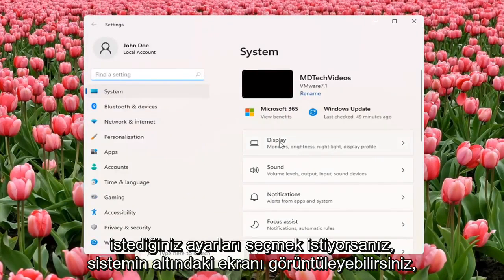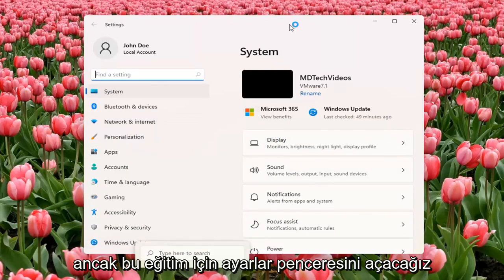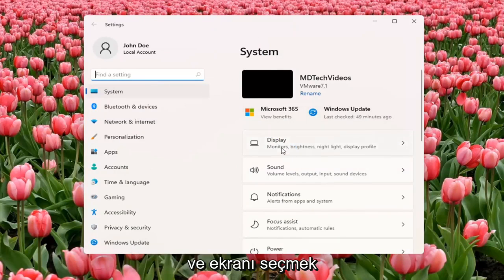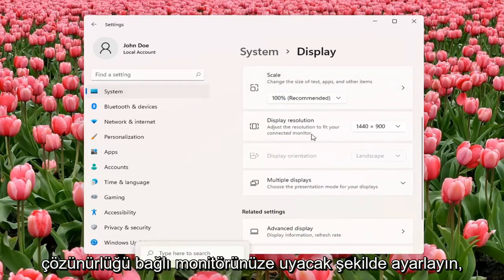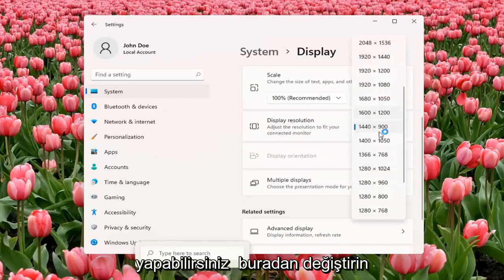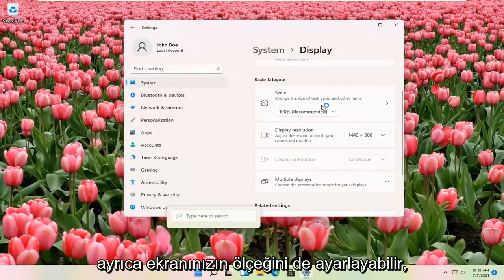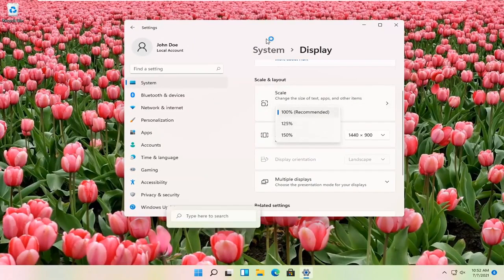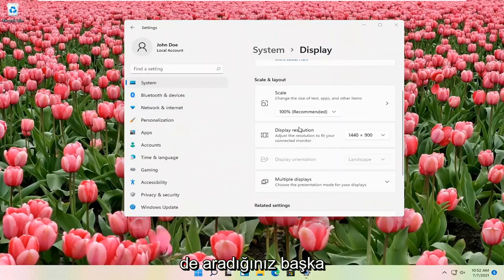Ekran Çözünürlüğü Sorunu (İntel - Nvidia-Amd Kesin ÇÖZÜM)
Windows 11'de Ekran Çözünürlüğü Sorununu Düzeltin [Eğitim]

Ancak, Windows 11'inizde sorunlar olabilir ve bugün size Windows 11'deki düşük çözünürlüklü sorunları nasıl çözeceğinizi anlatacağız.

İster oyun oynuyor, ister film izliyor veya çalışıyor olun, ekran çözünürlüğü sorunları deneyimi mahveder. Sorunun düzeltilmesi, donanımdan ayar sorunlarına kadar değişebilen nedene bağlıdır. Windows 11, ekran çözünürlüğünüzü monitör türünüze ve durumunuza en uygun şekilde özelleştirmek için çeşitli ayarlar sunar.